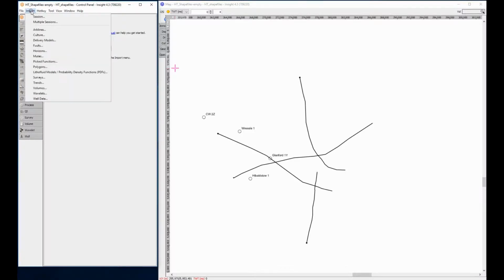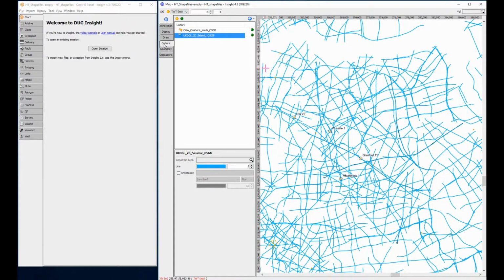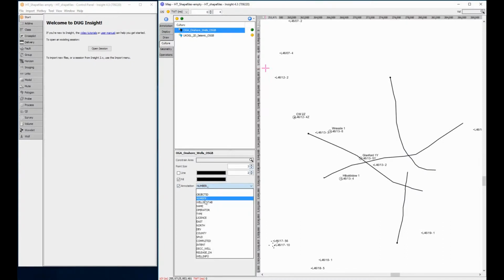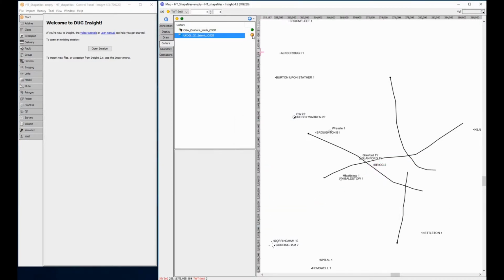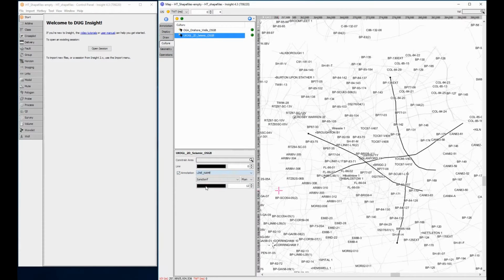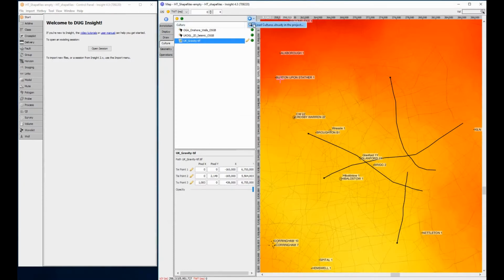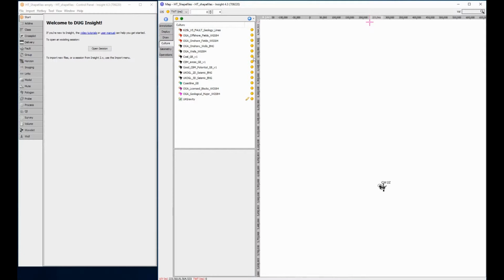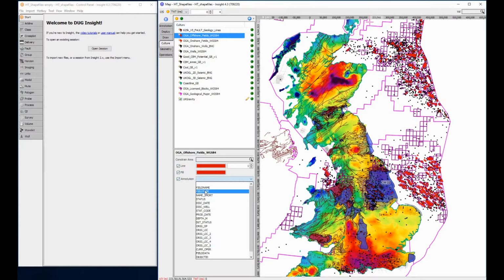DUG Insight How-To: Working with Culture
Knock up impressive displays using DUG Insight’s map view and culture data. Whether you’re working with simple image files or attribute filled shape files, it’s easy build a exciting presentation with Insight.

Check out this video for tips and get your clients excited about your prospects!